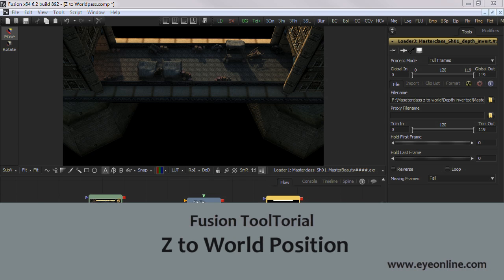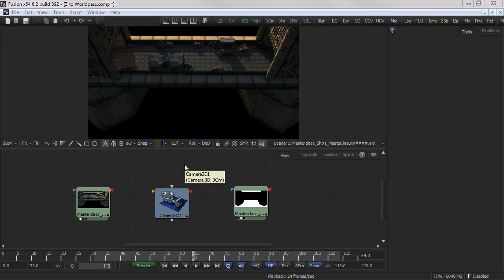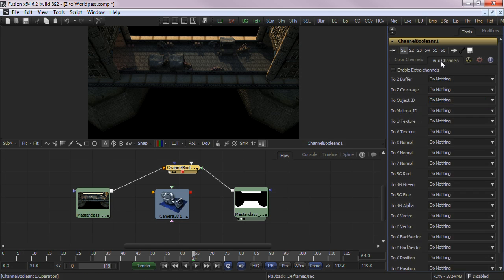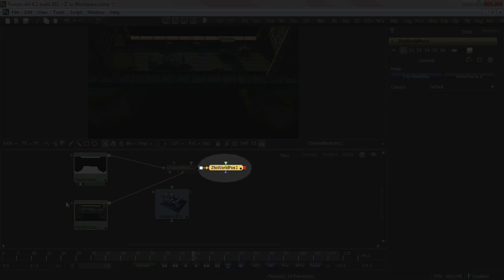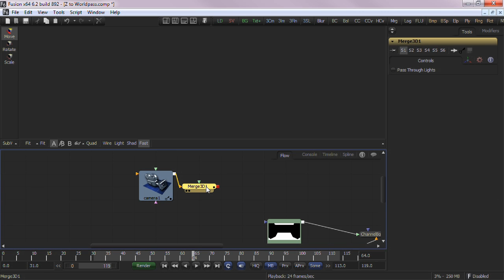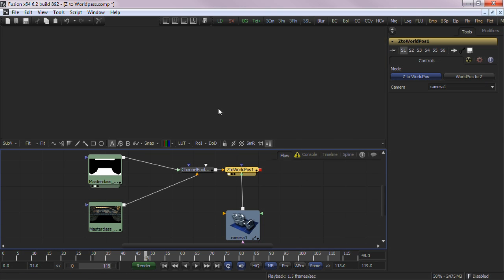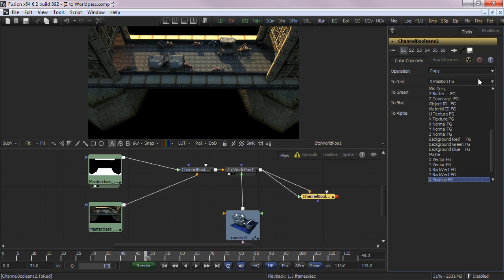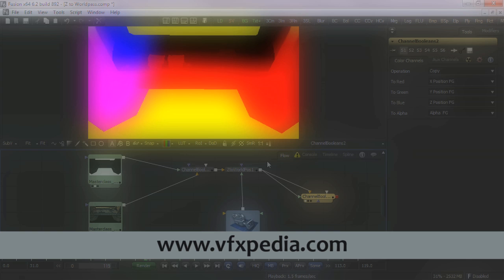eyeon Fusion Z to World Position Tooltorial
Learn the basics of using the eyeon Fusion's Z to World Tool introduced in Fusion 6.2.  Everything rendered in 32bit float.